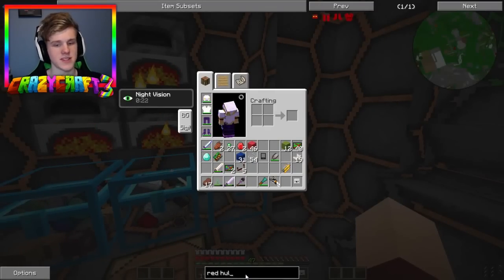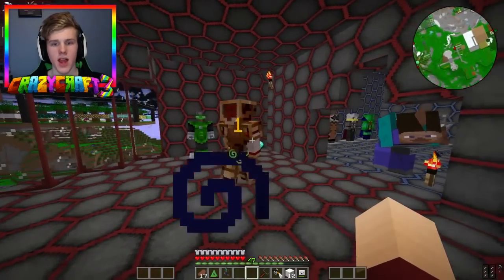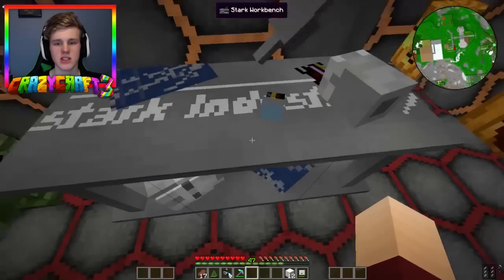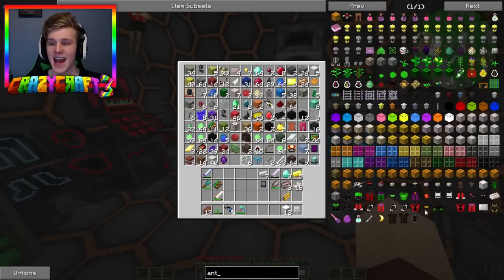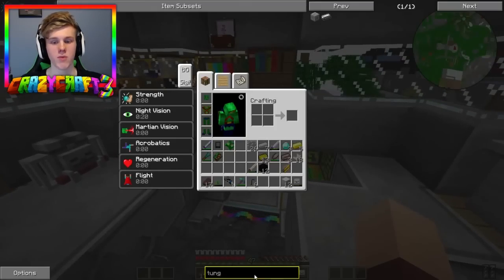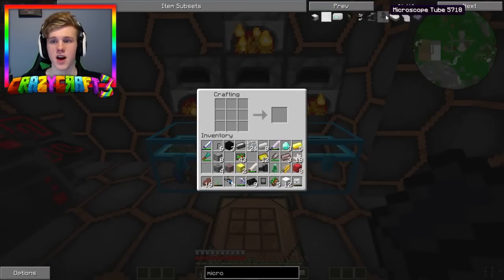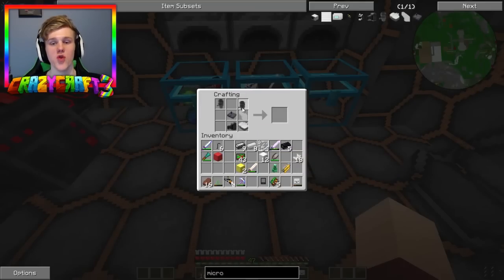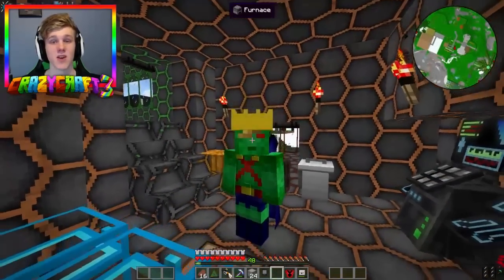Minecraft Crazy Craft 3.0: ANT-MAN SHRINKING! (Superheroes Mod)! #96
Welcome back to the CrazyCraft Modpack Series! In today's episode we create the awesome Ant-Man Suit!